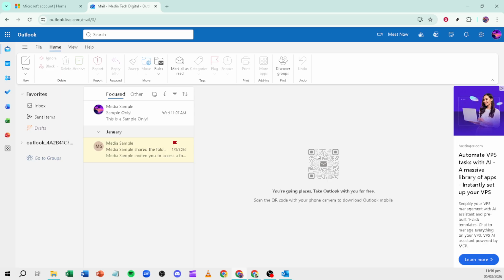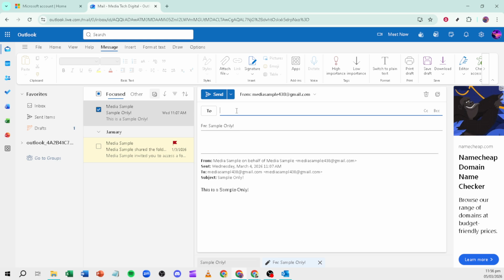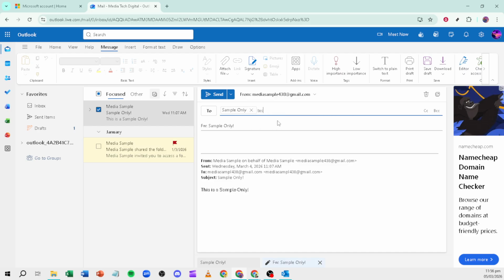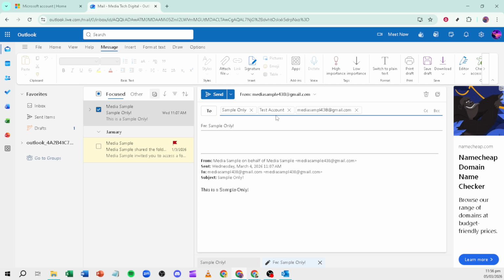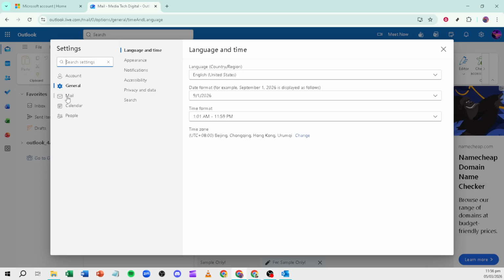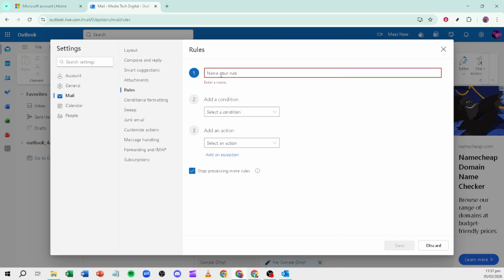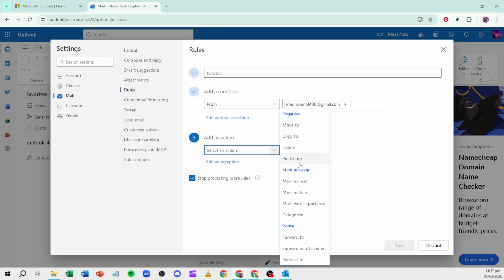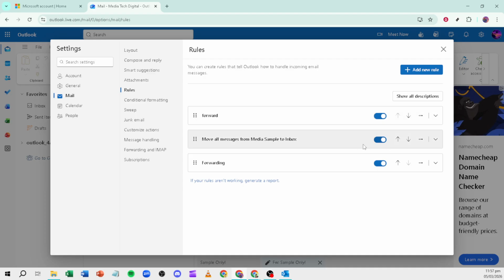How to Forward Emails to Multiple Recipients in Microsoft 365 Outlook [Full Guide 2026]